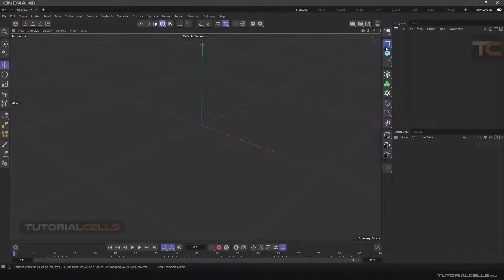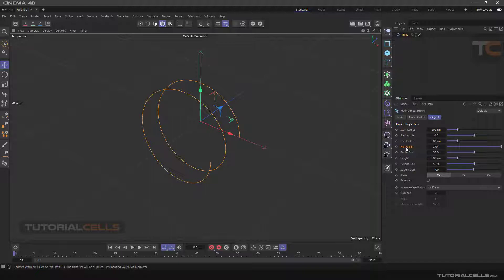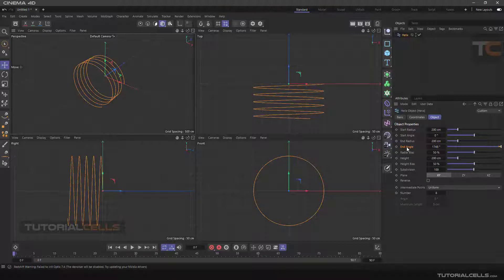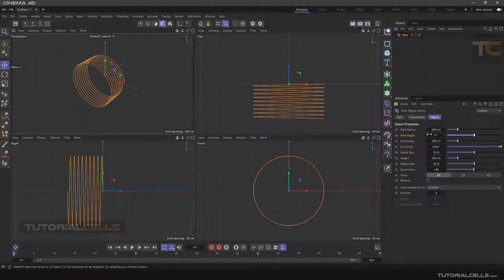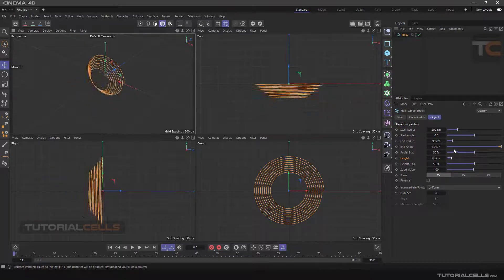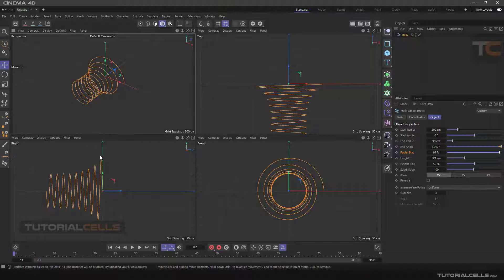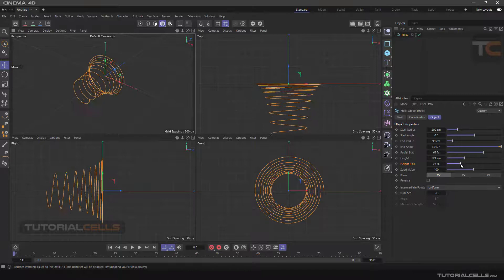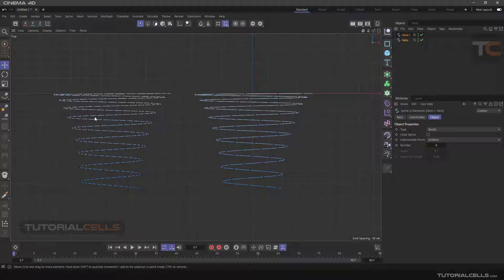0039. helix spline in cinema 4d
In this lesson we want to explain the helix spline. This curve is used for spring simulations as well as animating the rotation of the camera, etc. This curve has many settings. Includes .. start radius, start angle, end angle, end radius, height bias, radius bias, subdivision